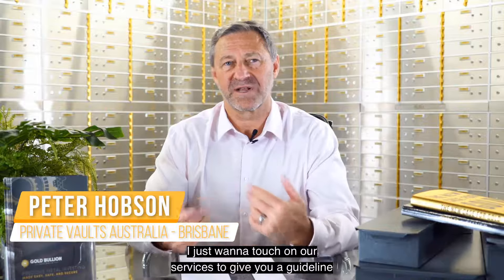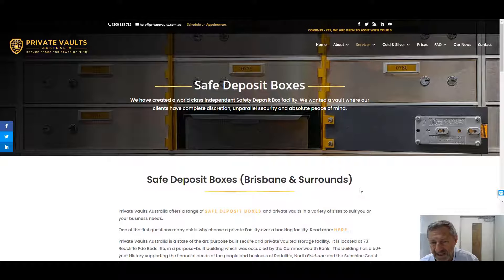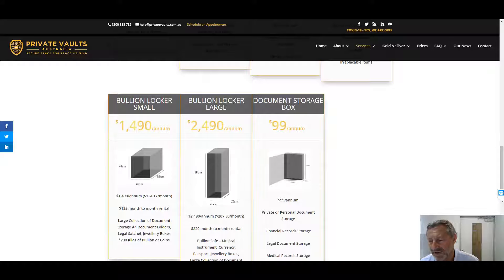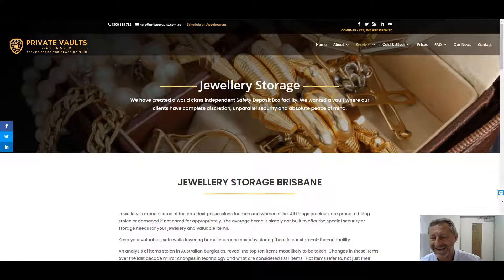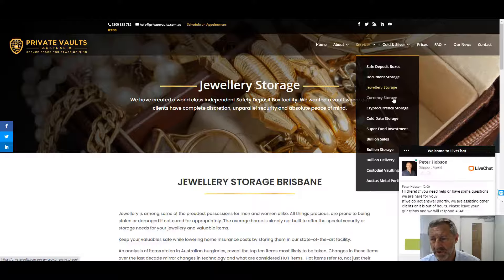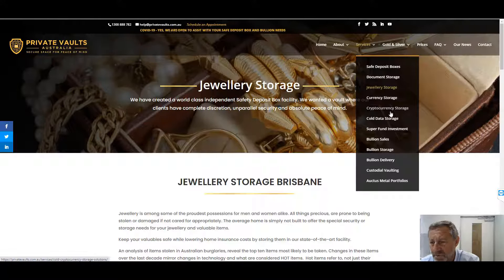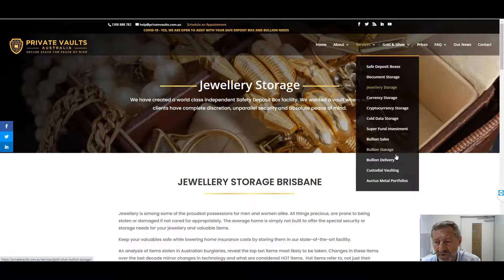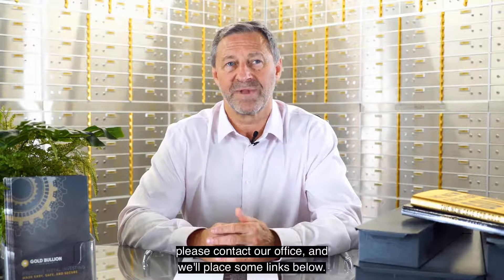Private Vaults Australia Our Services - Safe Deposit Boxes Brisbane (SDB)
We are Private Vaults Australia and Gold Bullion Australia where you can Buy, Sell, and store bullion safely in the one secure facility.  We are your one stop Bullion Shop

Description of Services
At Gold Bullion Australia Redcliffe can assist if you are looking for a solid asset to include in your investment portfolio, precious metals have been considered integral to a well-balanced portfolio by investors for hundreds of years. Gold and silver have unique properties as an asset class, a modest allocation in either can protect and enhance the performance of an investment portfolio.
Today it is easy to invest and buy gold and silver with options depending on your reason for purchasing. You can purchase and sell back to us and online instantly, based on the international spot price, so adding to or selling down your portfolio is easy.

About us
Our team is renowned for being friendly and helpful. We have years of experience in precious metals commodity trading and guidance.
Our aim is to provide you with advice and information to assist you through the process of buying, selling, storing, and investing in precious metals.

Tuesday, Wednesday, and Thursday 9am – 5pm

Services
Safety Deposit Boxes
Document Storage
Jewellery Storage
Currency Storage
Cryptocurrency Storage
Cold Data Storage
Super Fund Investment
Bullion Sales
Bullion Storage
Bullion Delivery
Custodial Vaulting
Auctus Metal Portfolio

Gold Bullion Australia Redcliffe is the Brisbane office for Bullion sales, bullion, gold, and silver storage.  There is a large range of gold and silver for sale assisting you with all your bullion sales needs.  We also buy your gold and silver when you want to sell.
The prices for Gold, Silver and Platinum can be found The spot price represents the paper price of the precious metals which are traded globally. The spot price is converted to the local currency and additional expenses are added to compensate for the physical price of the metal you are buying including production, insurance, and delivery costs.